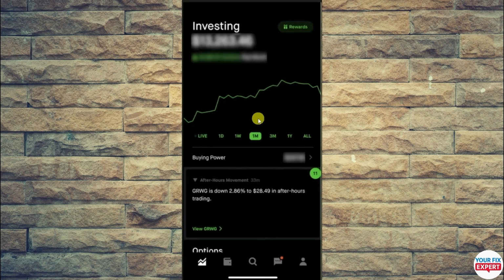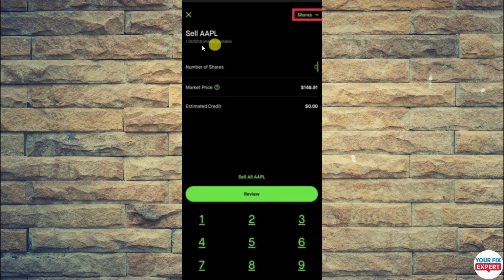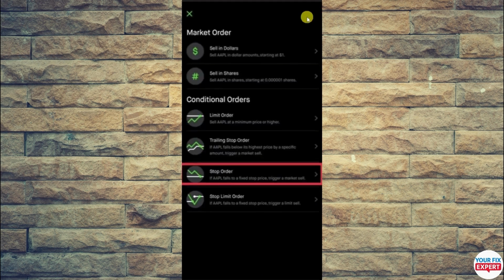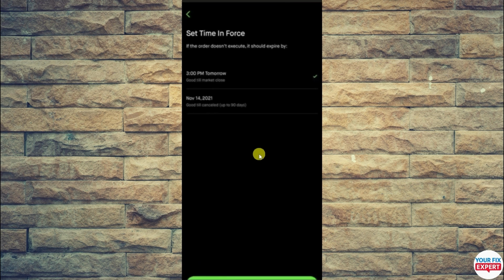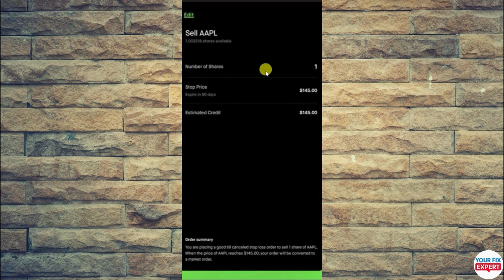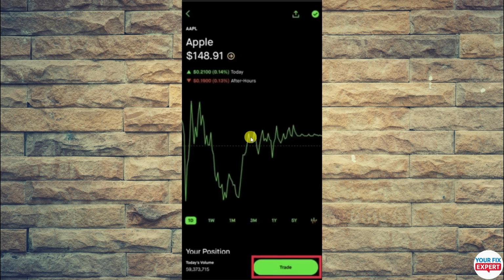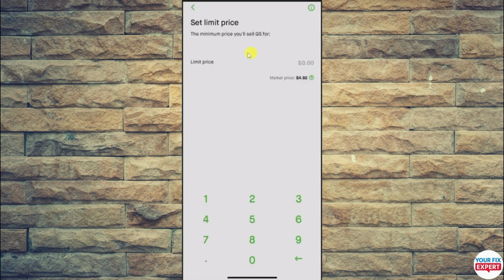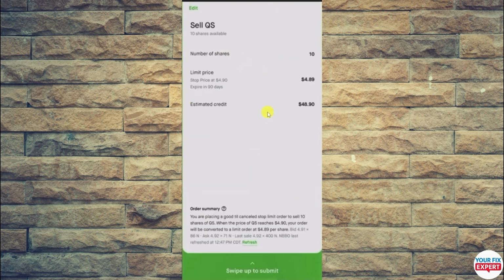How To Set Stop Loss And Take Profit On Robinhood - Best Method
Want to know how to set stop loss and take profit on Robinhood? In this video, I’ll show you step-by-step how to set stop loss and take profit on Robinhood, including how to set a stop loss on Robinhood, how to set up stop loss on Robinhood, and even how to set up stop loss on Robinhood options. This guide also covers how to set a stop loss for beginners on Robinhood and how to set a stop limit on Robinhood, plus how to set a stop limit order on Robinhood. If you're just starting out, you'll also learn how to set an options stop loss for beginners on Robinhood. It's all explained in a way that’s super easy to understand, even if you're brand new.